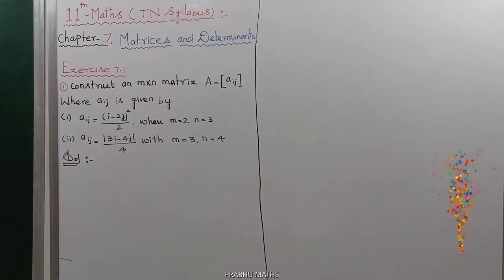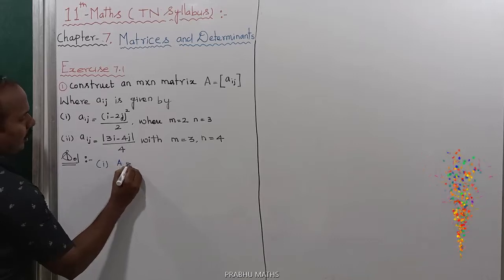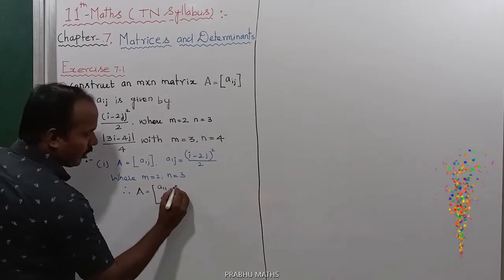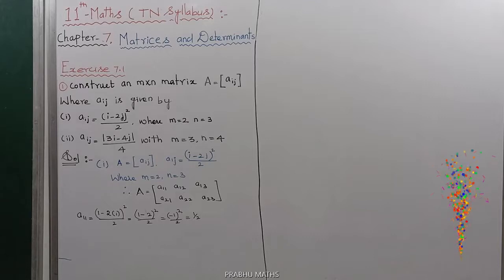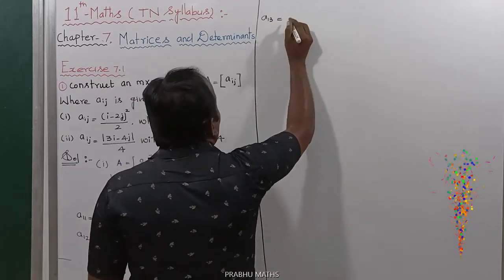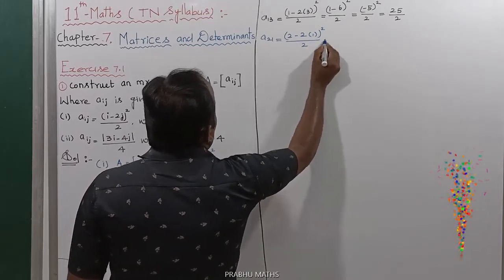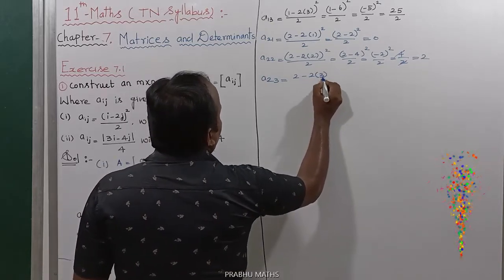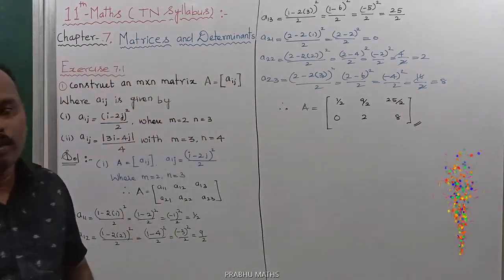EXERCISE 7.1 .Q.NO. 1 (i )) |CLASS 11 MATHS | MATRICES AND DETERMINANTS | CHAPTER 7